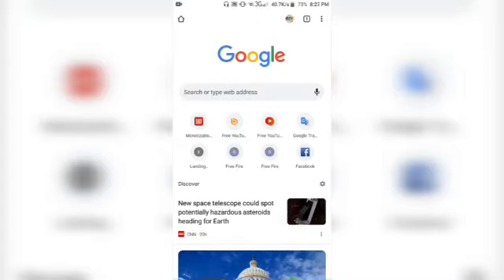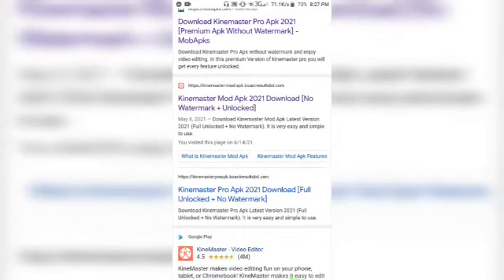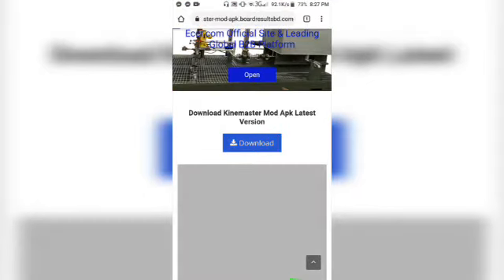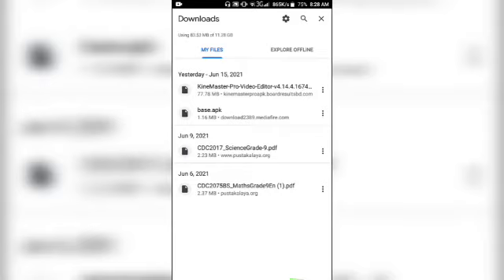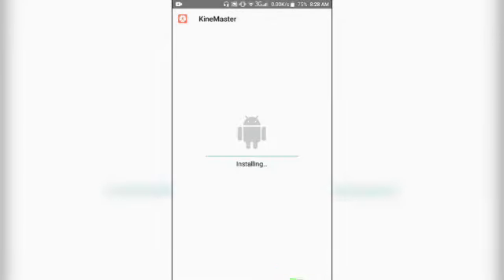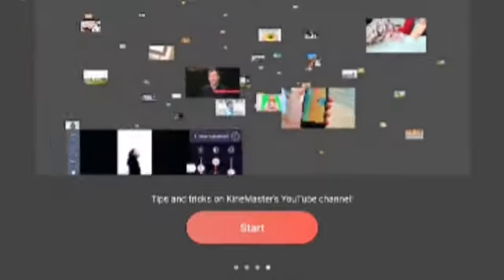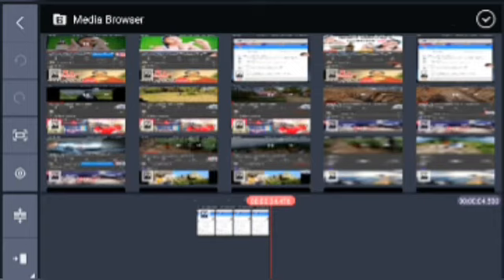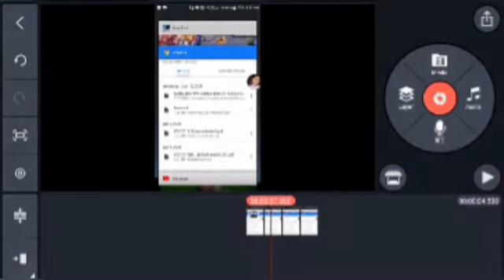Kinemaster without watermark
Video Title
__ ___ ___ ___  ___ ___ ___ ______ ___ ___ ______ ___ ___ ______ ___ ___ ______ ___ ___ ______ ___ ___Video Chapters
0:00 - Intro
0:10 - Kinemaster without watermark Download - Tutorial
4:08 - Outro